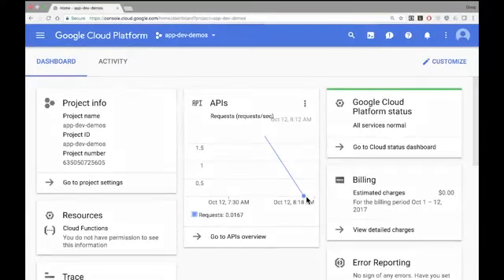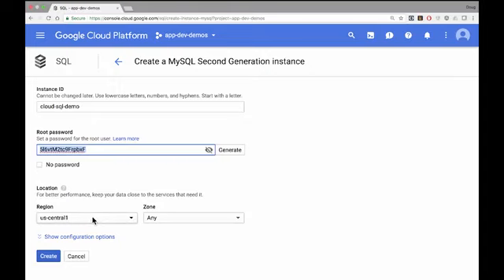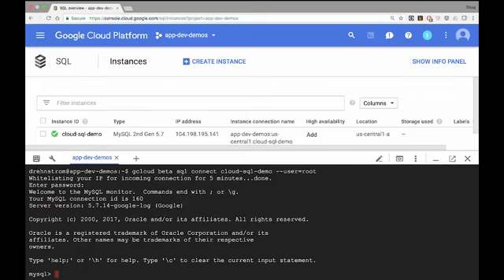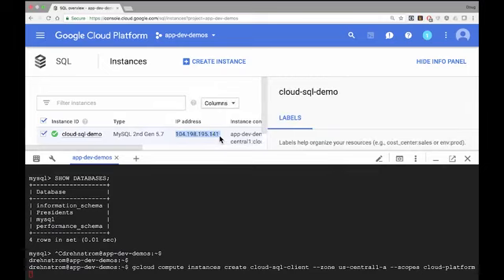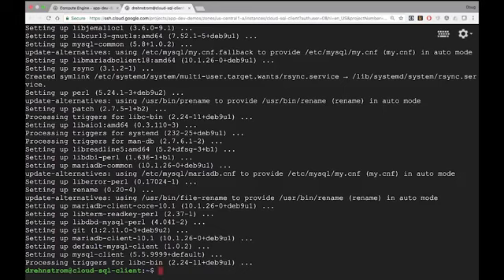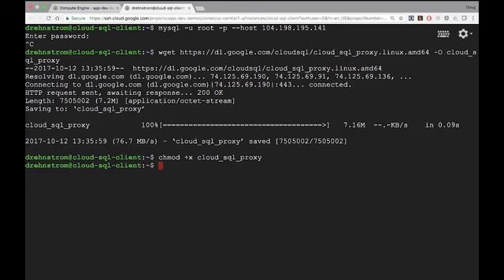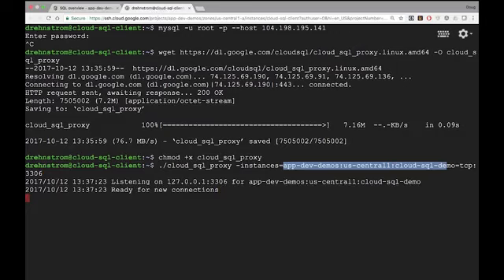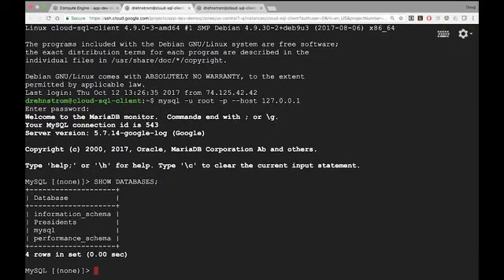1 10 Demo Connecting Securely to a Cloud SQL Database